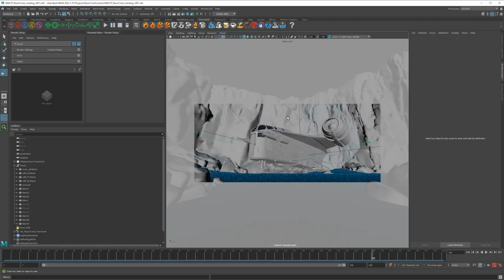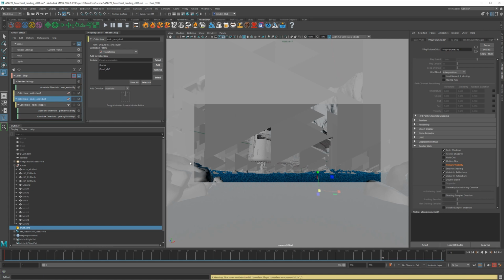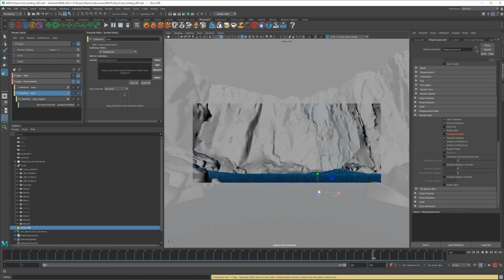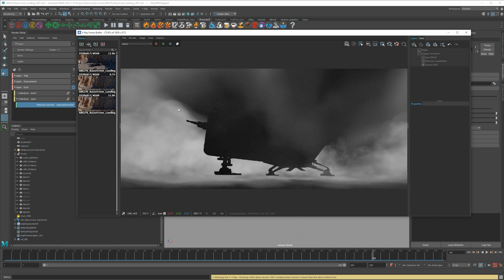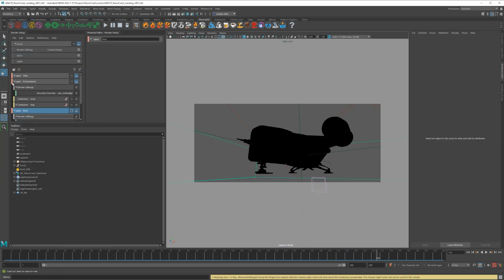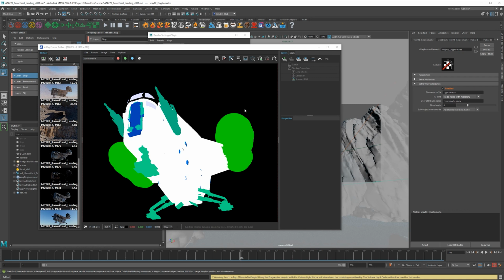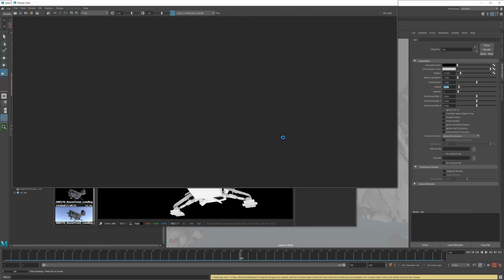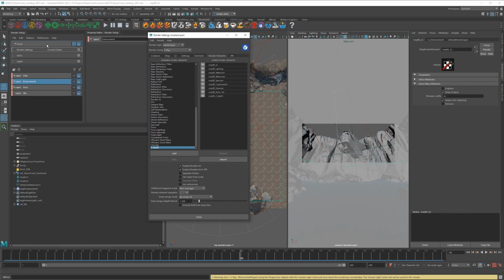Advanced Render Layers & V-Ray Material Wrapper — Razor Crest VFX Lecture 16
A look at more advanced render layer functionality using the V-Ray Material Wrapper to create matte holdouts, creating more overrides to control object interactions, and setting up AOVs per layer. We're also setting up depth and an AO pass with the Extra Text AOV.